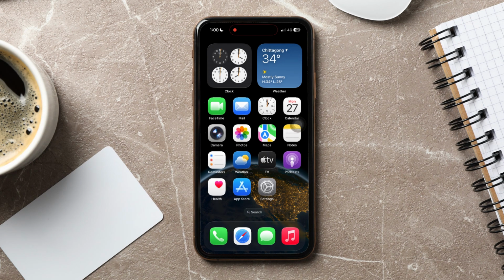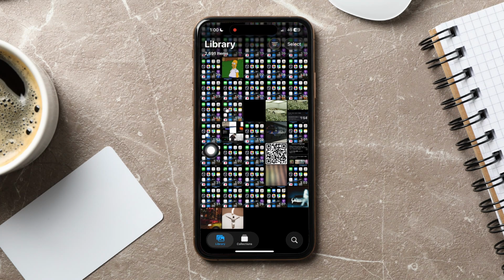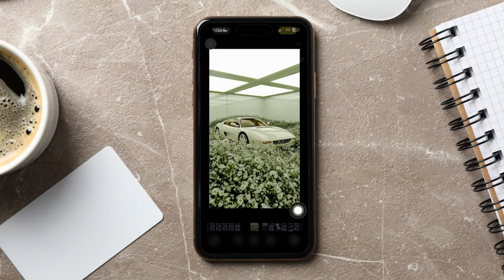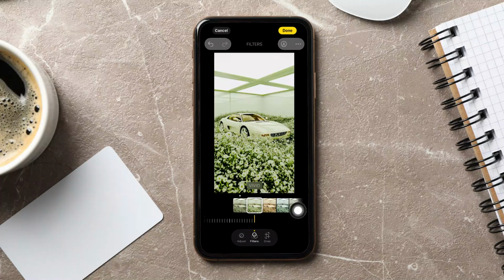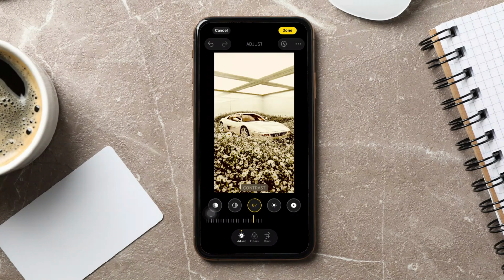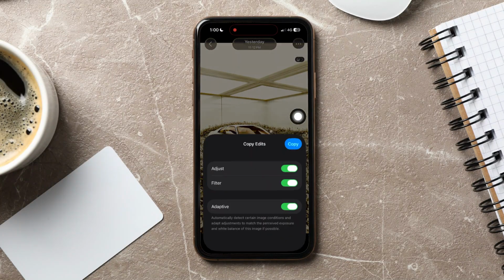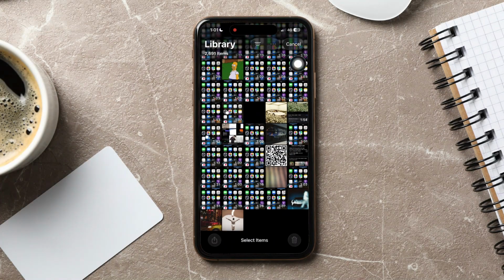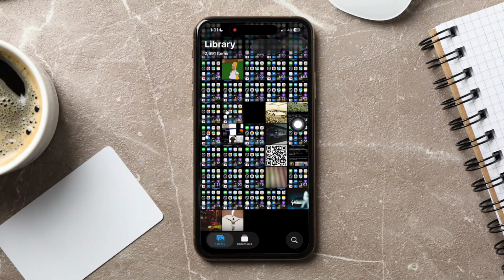How to Apply Same Filter to Multiple Photos in iPhone 2026 (Step-By-Step Tutorial)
Here's how to quickly apply the same filter to multiple photos on your iPhone without editing each one individually. I'll show you several efficient methods to batch edit your photos and maintain a consistent look across your entire photo collection. We'll cover the built-in Photos app editing features, plus explore some powerful free alternatives that make bulk filtering even easier. You'll discover step-by-step techniques for selecting multiple images, copying filter settings from one photo to another, and applying the same adjustments to dozens of photos at once. I'll also demonstrate how to use shortcuts and third-party apps that can automate this process, saving you hours of repetitive editing work. Whether you're preparing photos for social media, creating a cohesive album, or just want your pictures to have a unified aesthetic, these methods will help you achieve professional-looking results in minutes instead of hours. Perfect for vacation photos, event pictures, or any collection where you want that consistent, polished appearance.